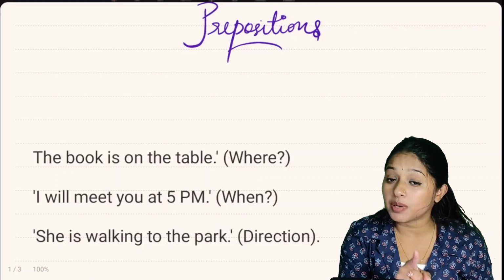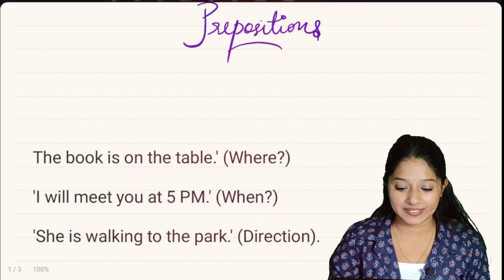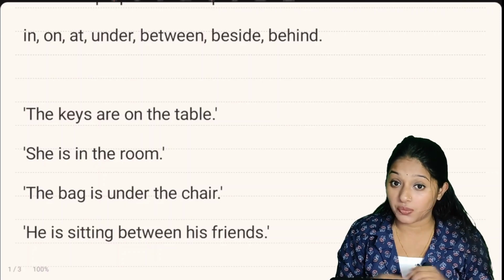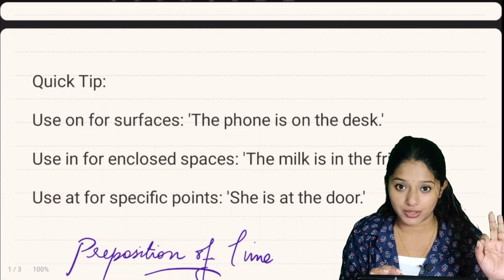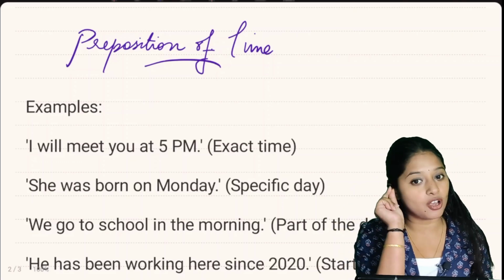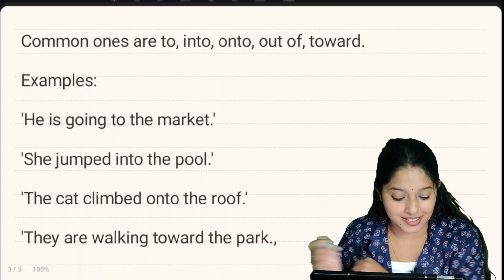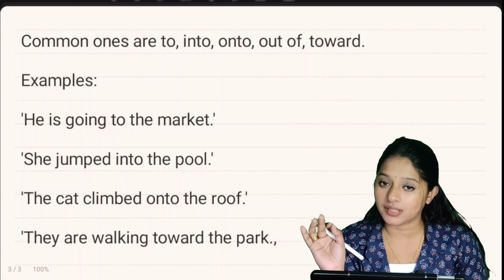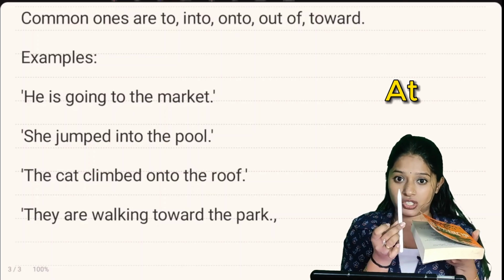Mastering Prepositions in English Grammar | Examples & Usage Explained | 9Mclasses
Mastering Prepositions in English Grammar | Examples & Usage Explained by 9Mclasses

Struggling with prepositions in English grammar? 📚 This comprehensive guide will help you understand and master them with ease!

In this video, we cover:

👉What prepositions are and their role in sentences
👉Common English prepositions and their meanings
👉Detailed examples demonstrating correct use of prepositions
👉Tips and tricks to remember and use prepositions accurately

Whether you're a student aiming to improve your grammar skills or an English learner seeking clarity, this video is tailored for you.